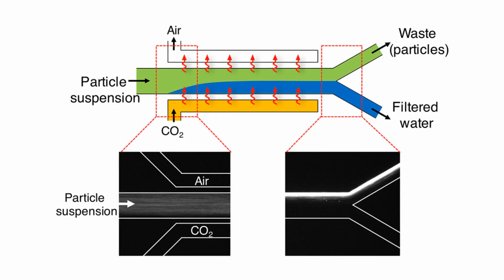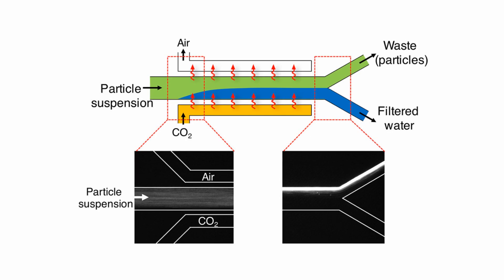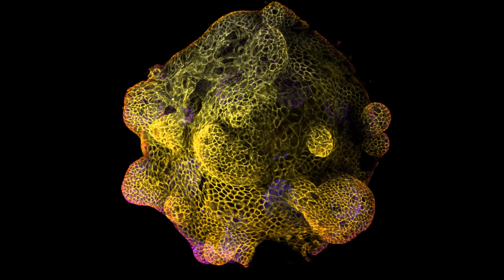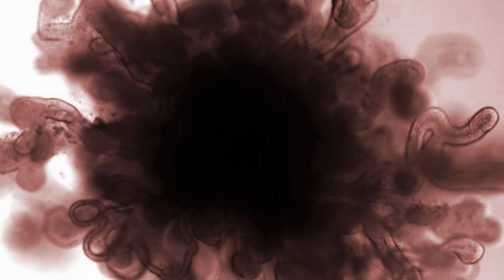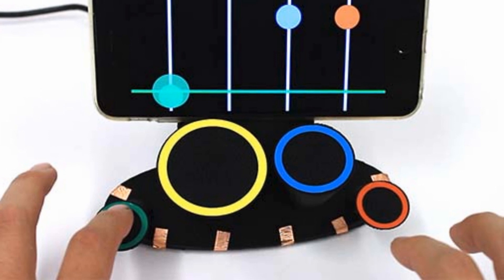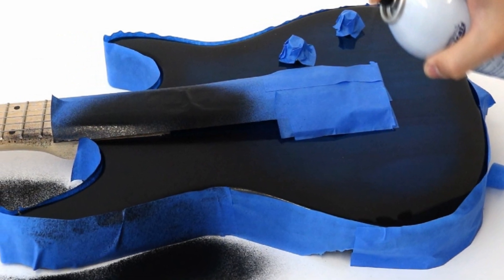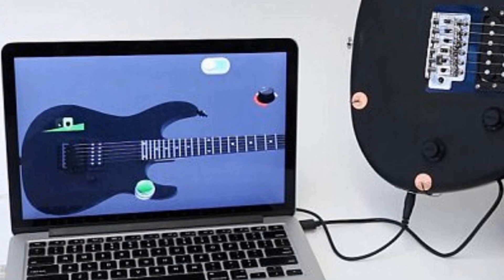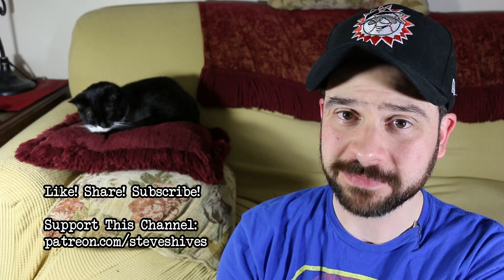And Now the Good News #241: 5/16/2017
“Invention produces cleaner water with less energy and no filter – Princeton Engineering”

“New Lung ‘Organoids’ In a Dish Mimic Features of Full-Size Lung”

“CMU Researchers Create Touchpads With a Can of Spray Paint”

Thanks!